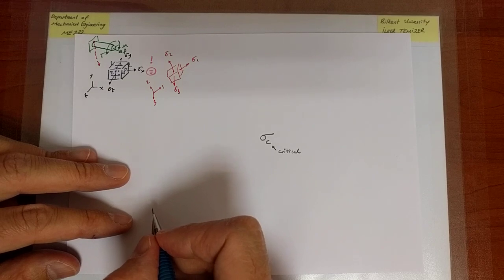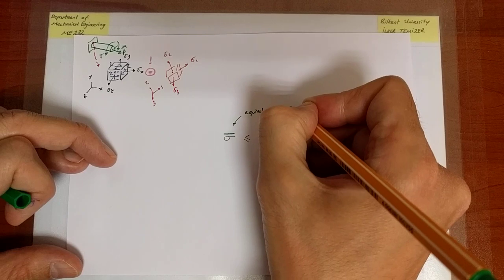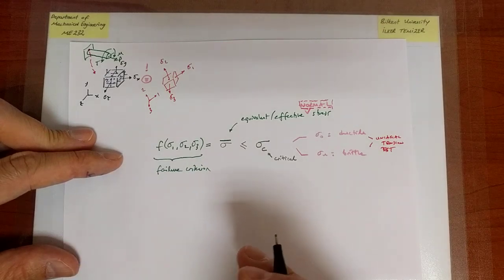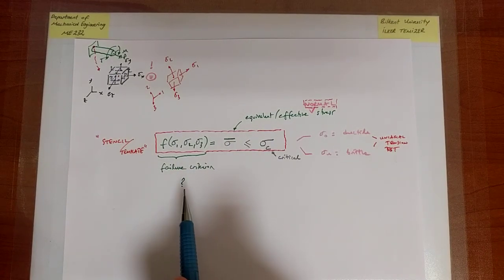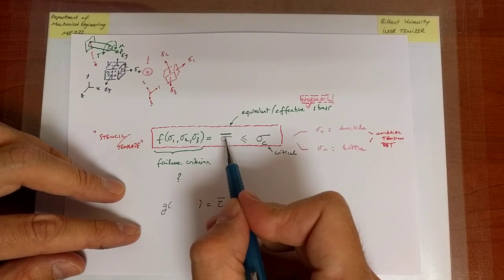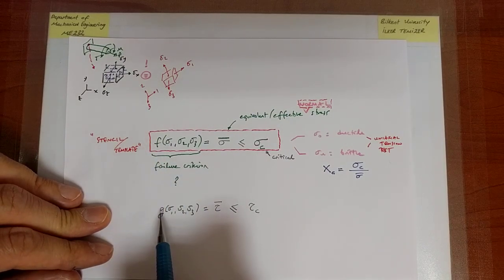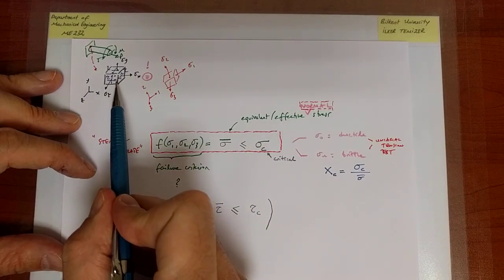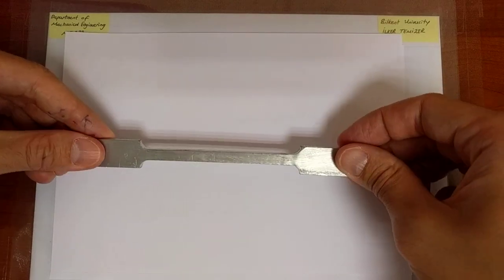Failure Criteria (Part 2)